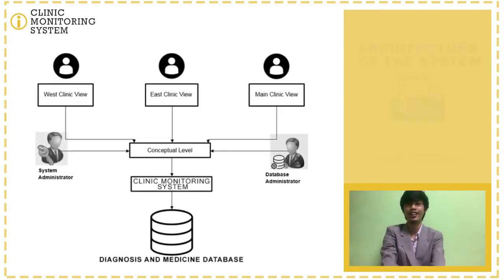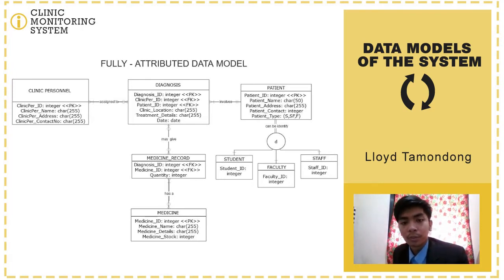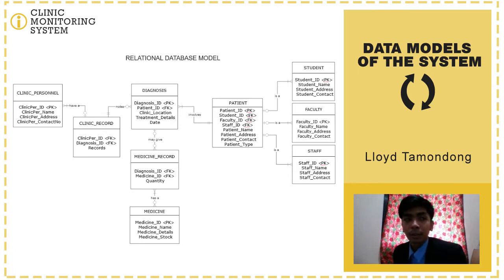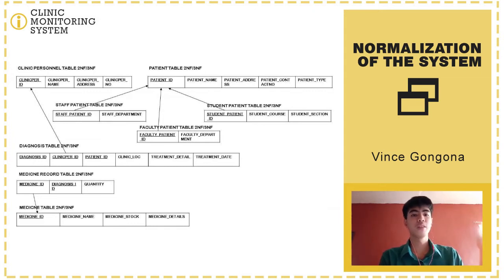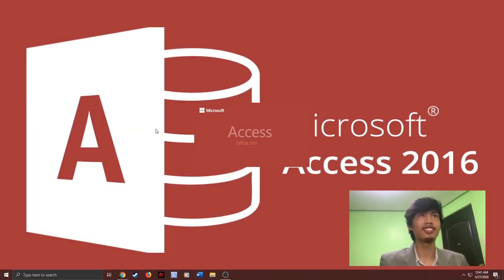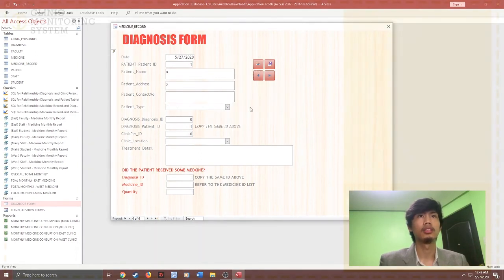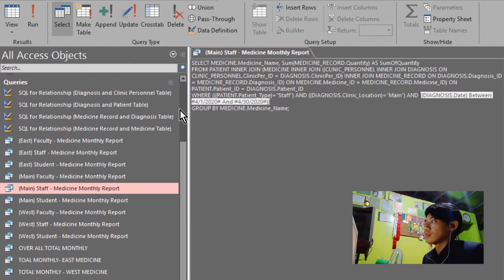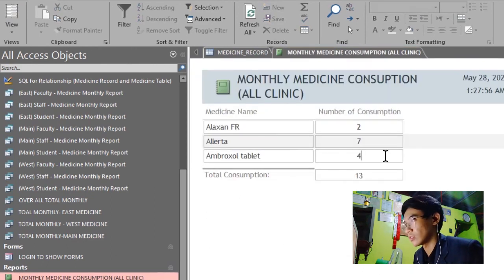Clinic Monitoring System - IM (DLSU-D Student)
"Video Presentation - Information Management"
- De La Salle University - Dasmariñas
- 2nd Year College

Video Editor: Christian May Toledo

Group:
Bustria, Jhomar
Gabayno, Sean
Gongona, Vince
Tamondong, John Lloyd
Toledo, Christian May

Special thanks to my classmates